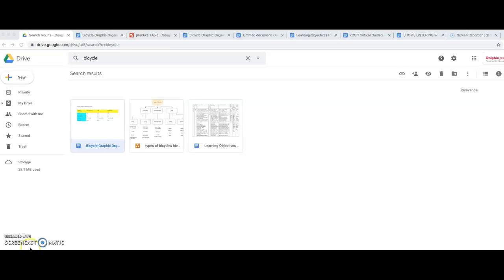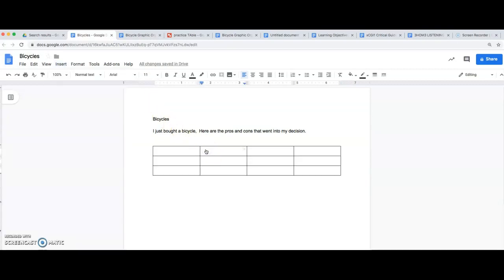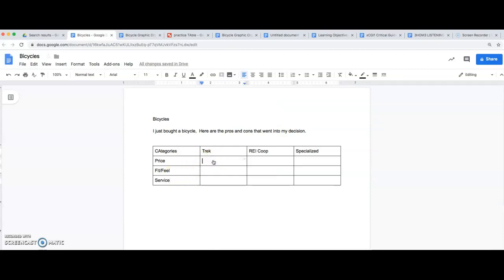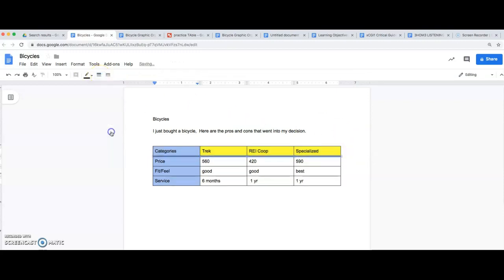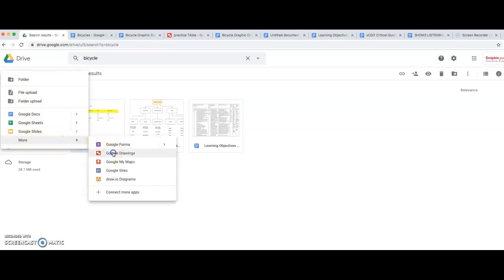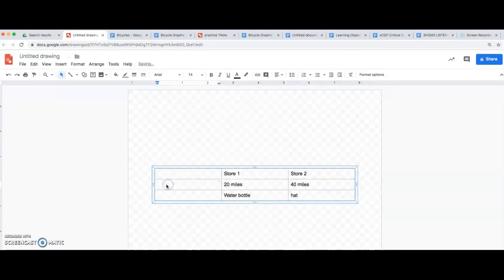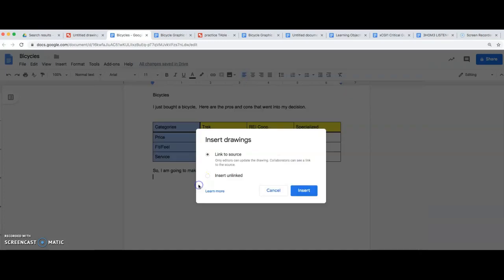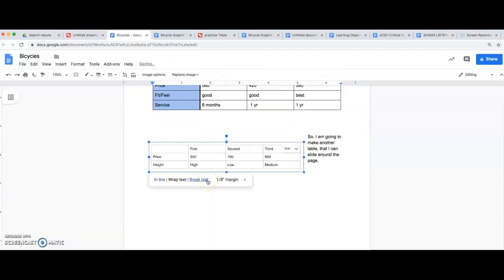2Bicycle Matrix 2